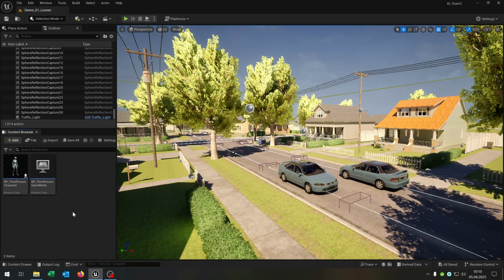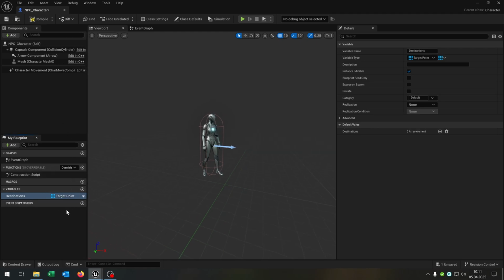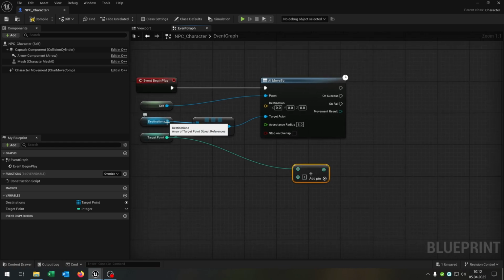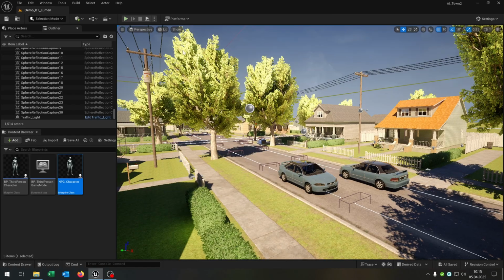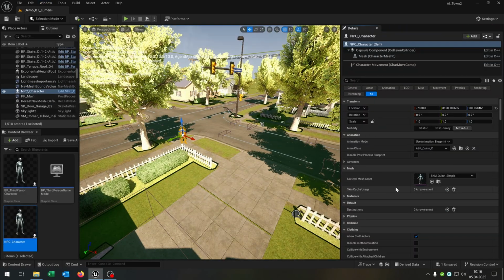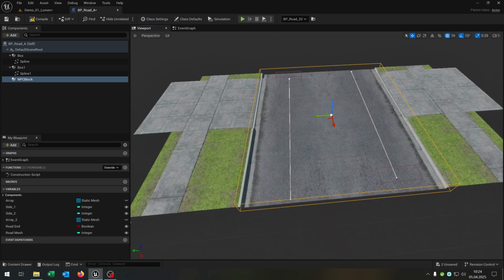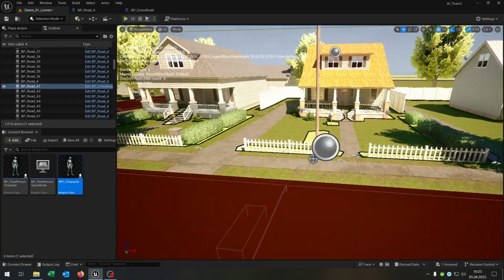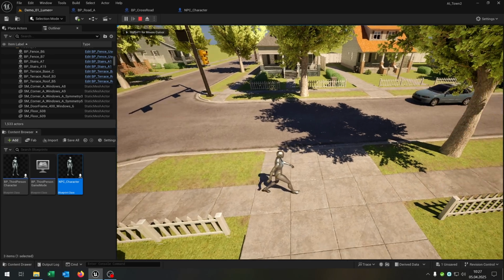Unreal Engine AI Pedestrian Tutorial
Hello everyone. This is a quick Tutorial, how to create an AI Pedestrian.